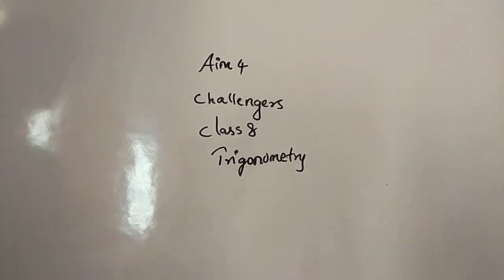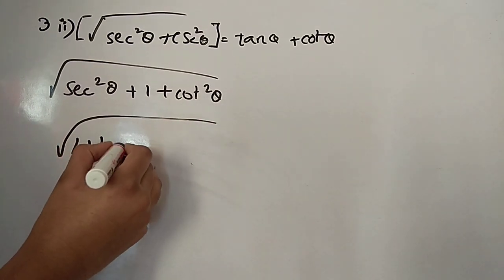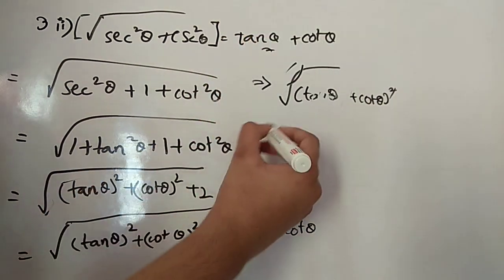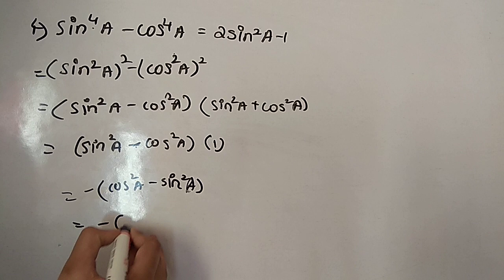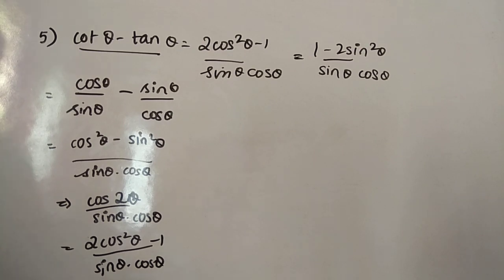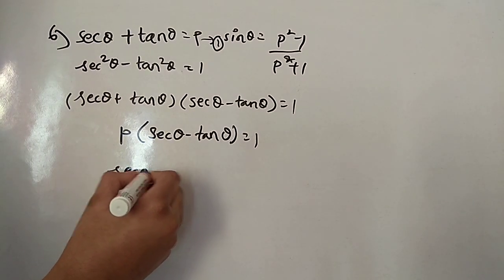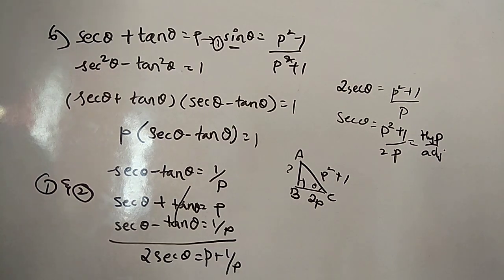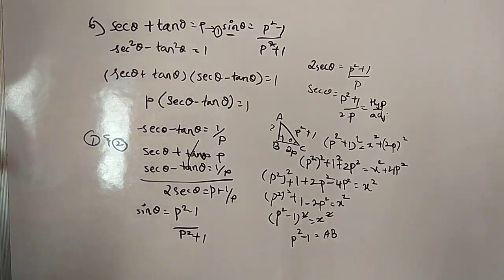Q3(ii)-6 Challengers | Aim 4 | Trigonometry | Class 8 | Maths Techno | Vishwablooms